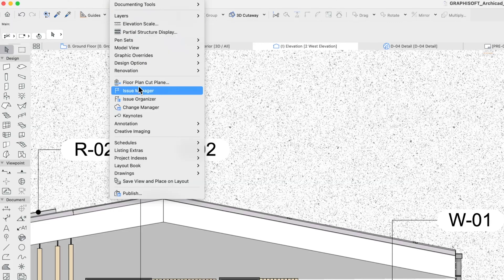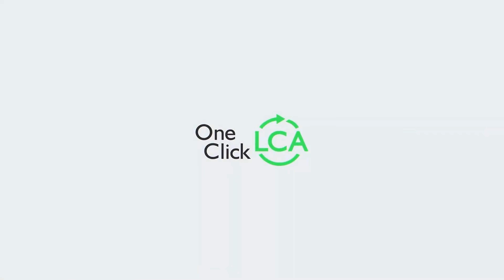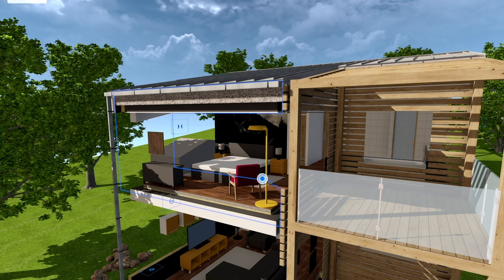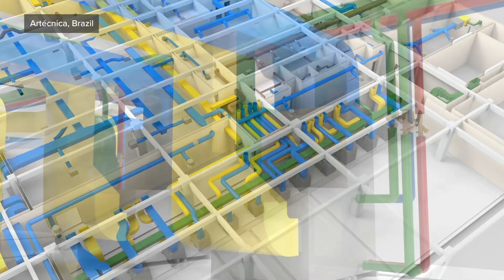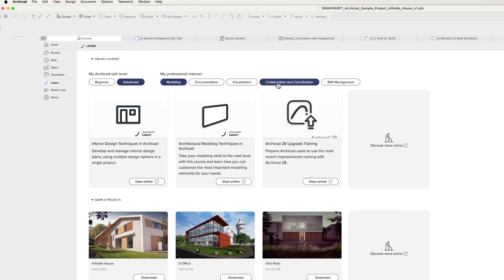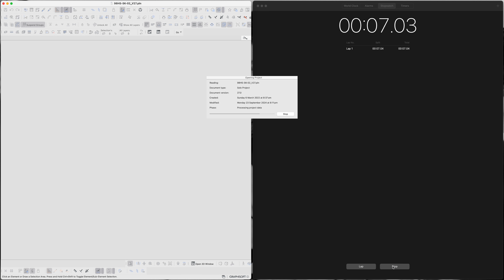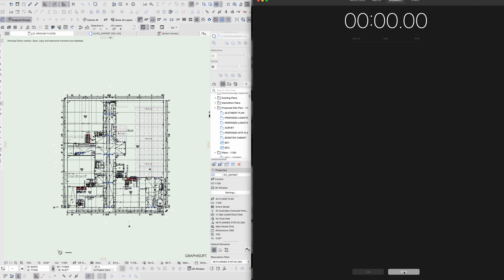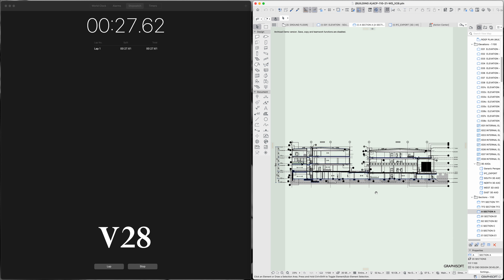ArchiCAD 28 Should YOU Upgrade (vs ArchiCAD 27)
ArchiCAD 28 is out, but is it right for you? Today we review the latest features and improvements of ArchiCAD 28 as well as compare the performance against ArchiCAD 27
👀 Need MORE Tomic Time:
Timestamps:
00:00 Intro
00:22 New Keynotes
00:59 New Real Time Rendering
01:37 New OCL
02:15 Improved BimX
02:48 Improved AI
03:10 Improved Revit
03:49 Improved MEP
04:01 Improved Point Cloud
05:04 Improved Home Screen
05:47 Performance
06:15 Small Projects
07:42 Large Projects
09:40 Verdict